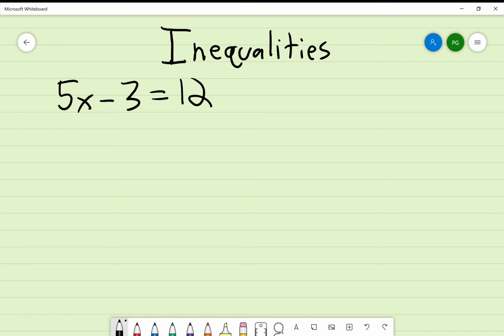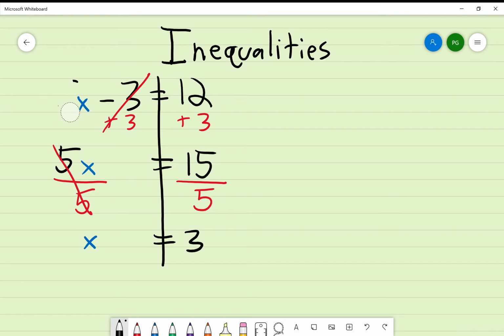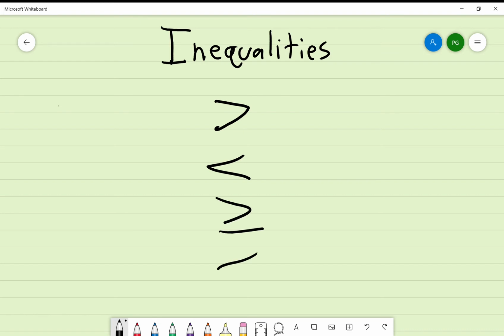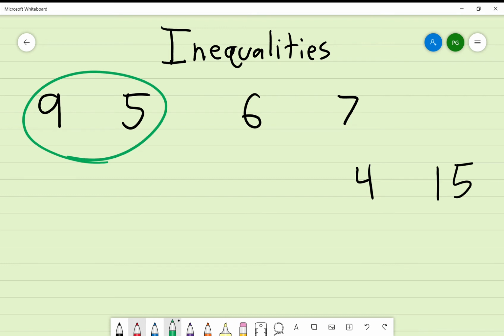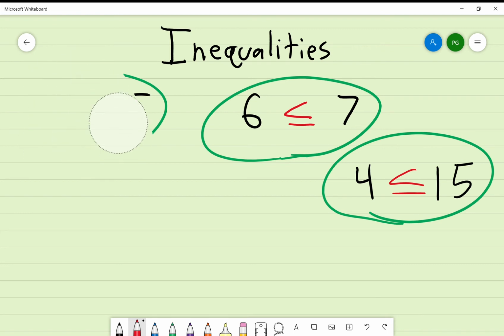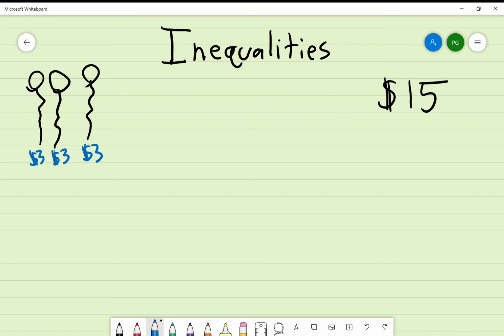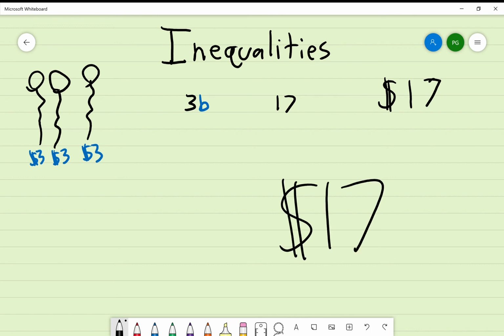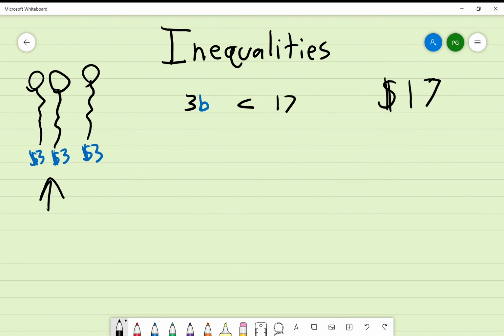Inequalities 1/4 (English)